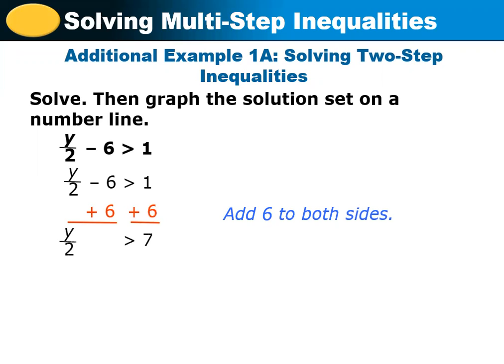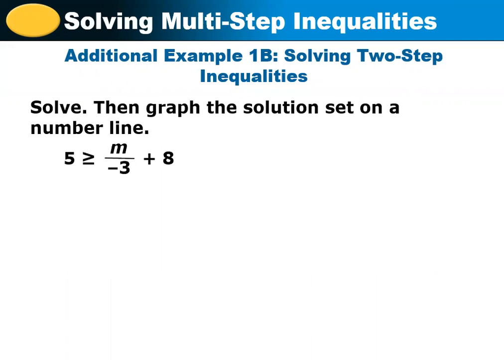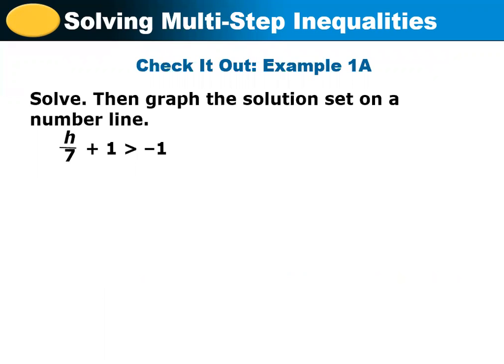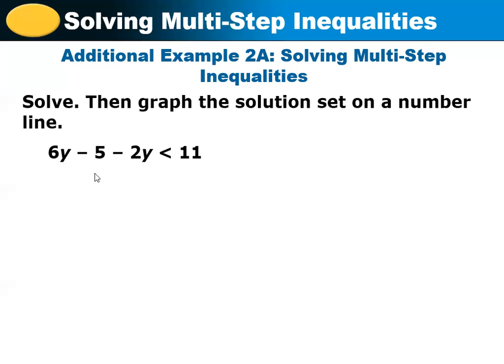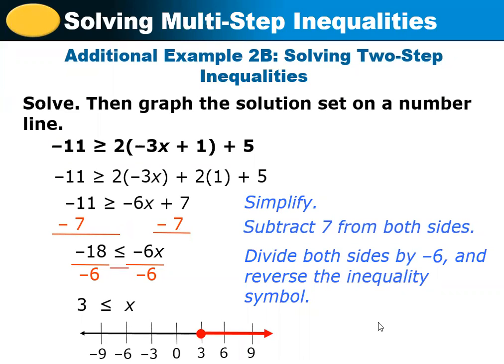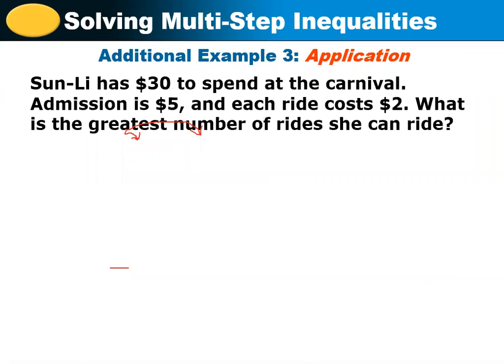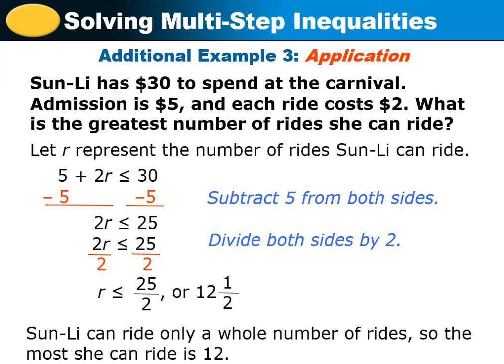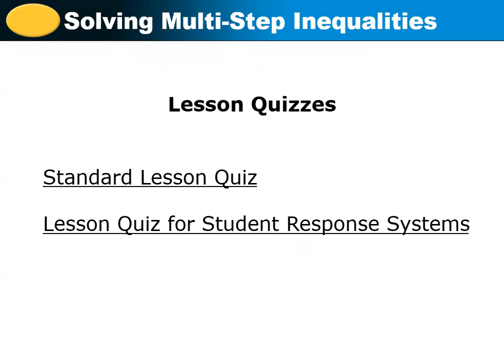Math -Grade 9 - Algebra- chapter 3 - lesson 3- 4 Solving two- step and Multi-step inequalities